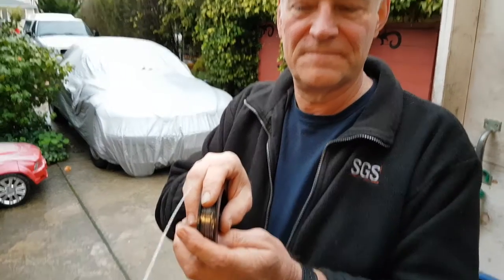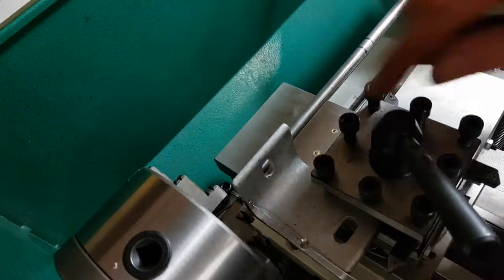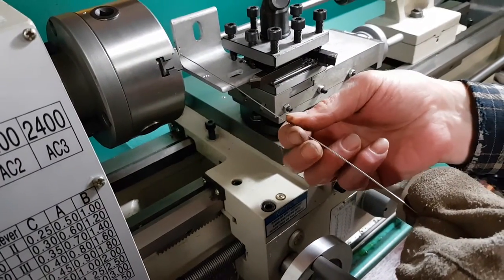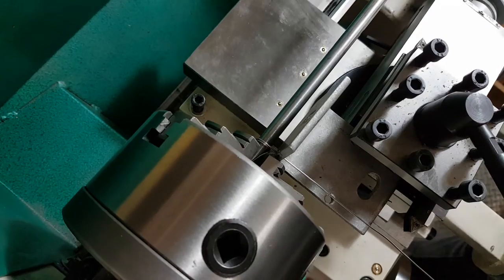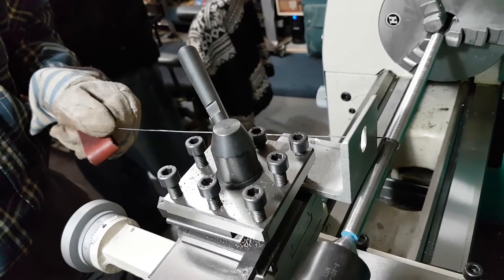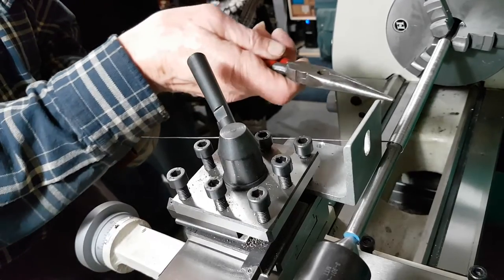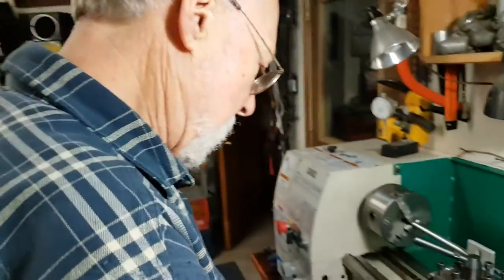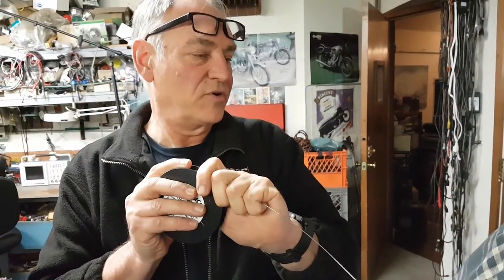Winding the heater coil for GS 5.4 / 5.5